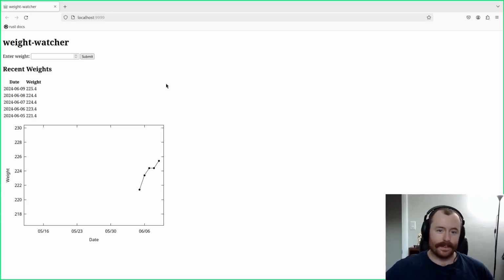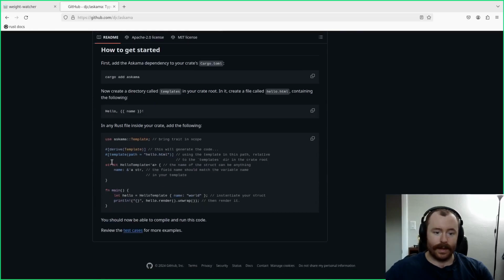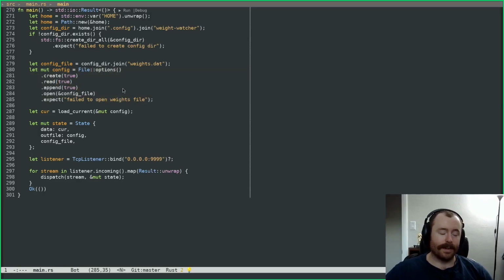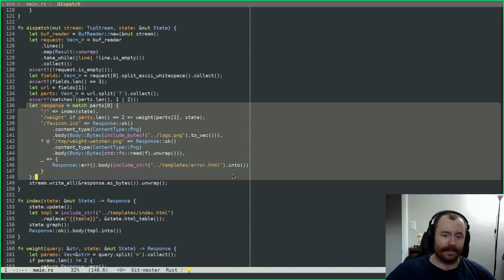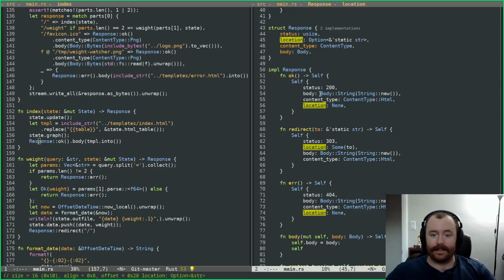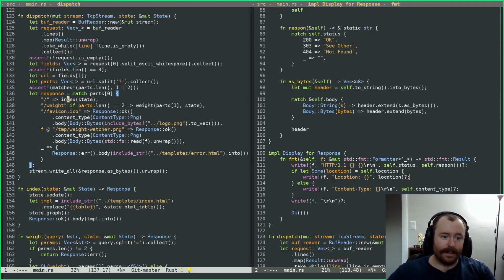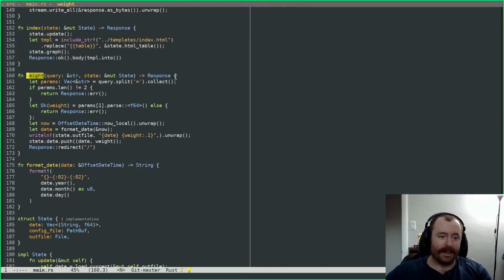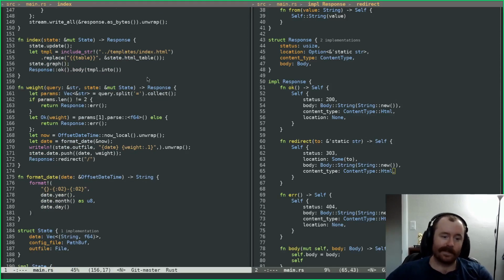Building a simple HTTP server in Rust